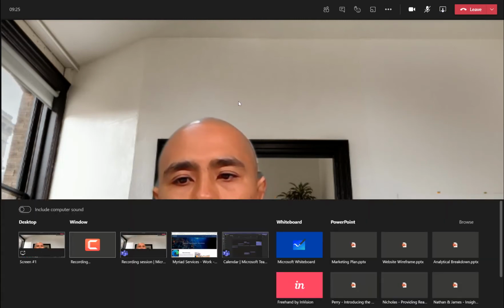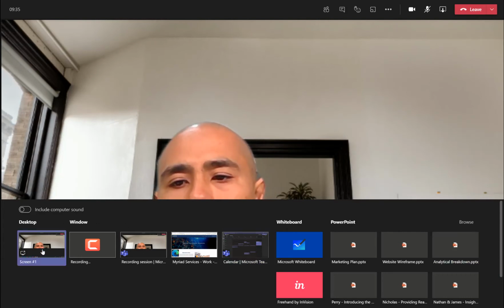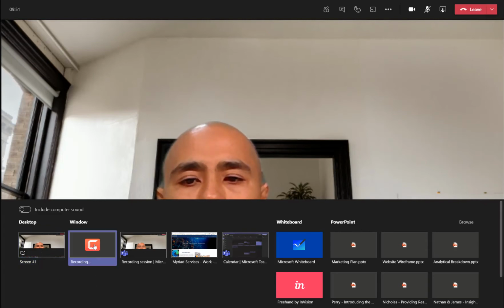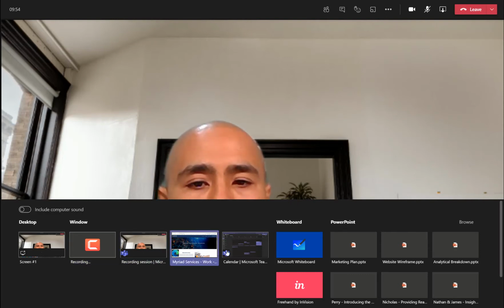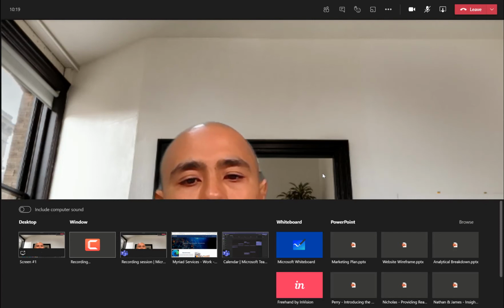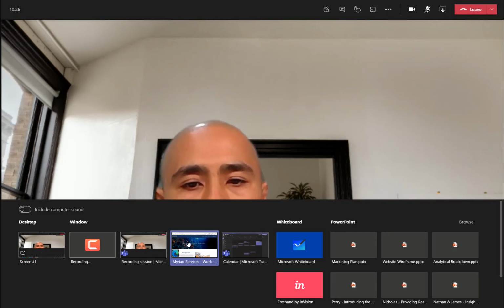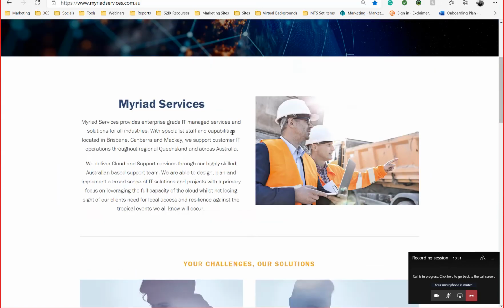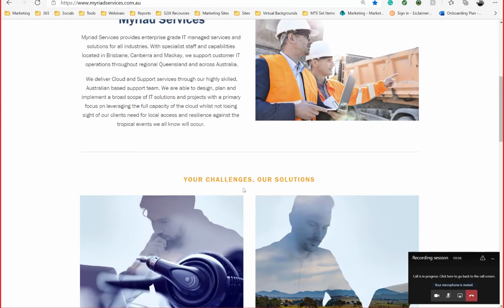Sharing Your Screen On Teams Tutorial | Quick Tips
In this video, Roland gives us the rundown on how to share your screen on teams and the other share screen capabilities!